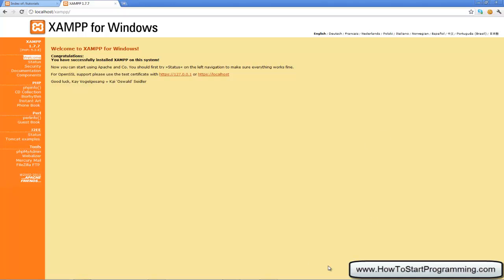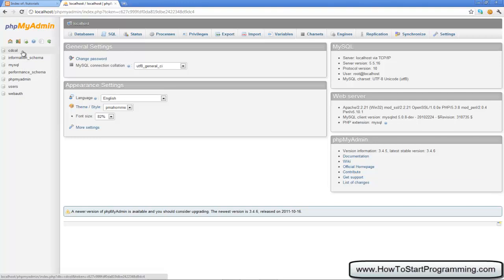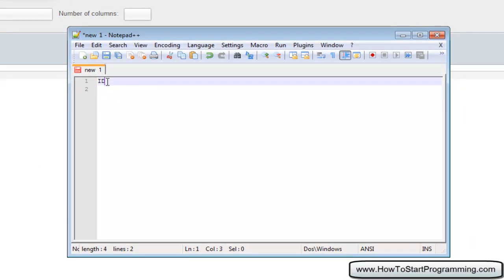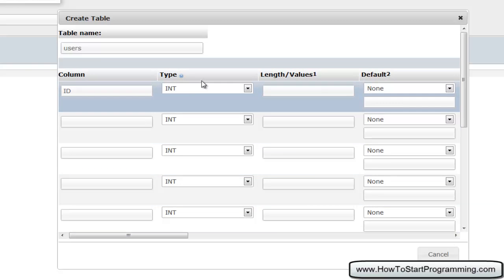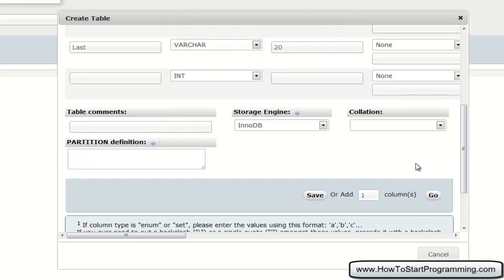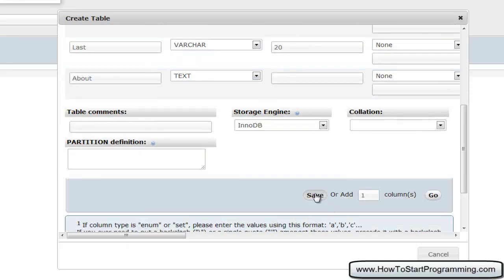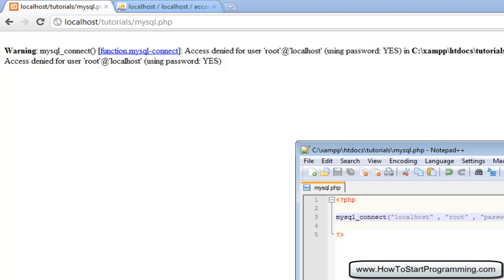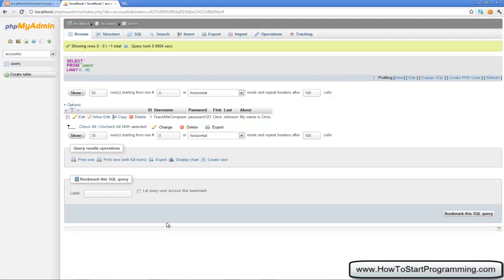PHP Tutorial 26 - MySQL Introduction (PHP For Beginners)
Processing massive amounts of data without impairing the usability of an application is the most important to consider when developing high-end applications. MySQL is not a part of PHP, but can be installed on a server and then accessed by PHP. PHP will allow you to run MySQL queries to insert, modify and delete data inside of a database. In this video we take a first look at MySQL and the web-based control panel Phpmyadmin.